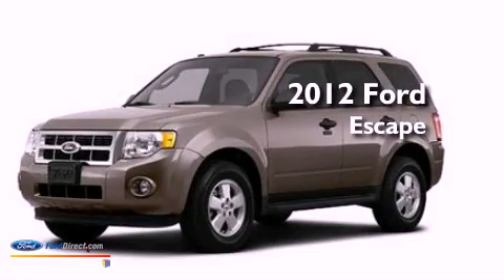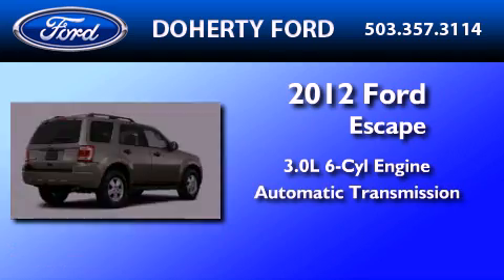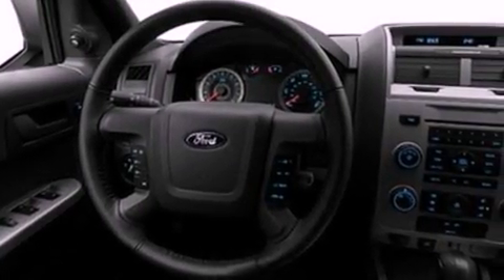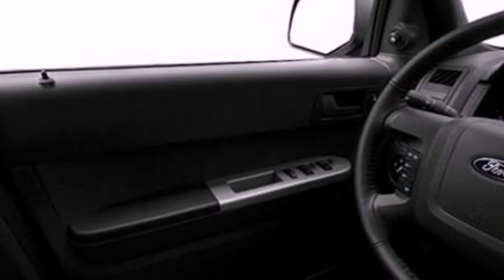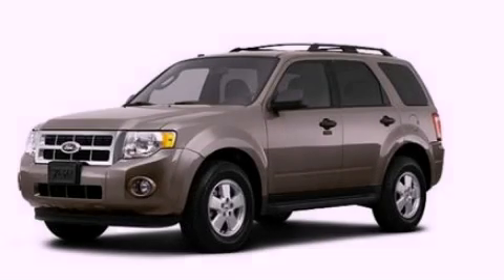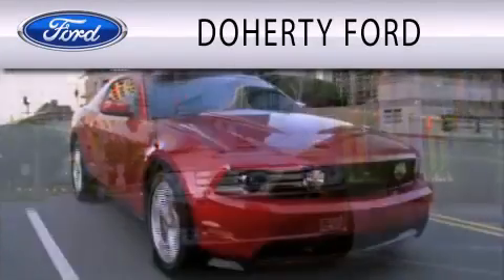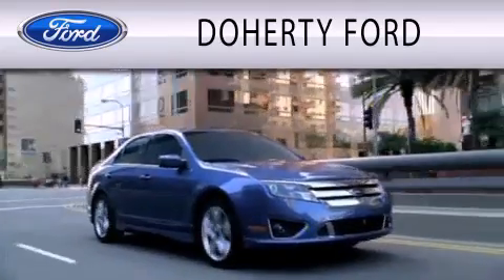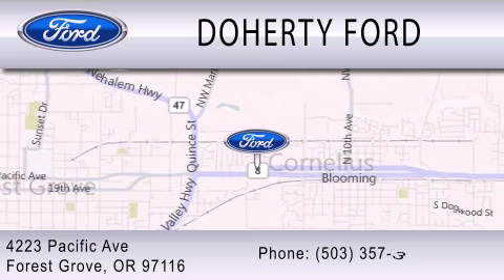2012 Ford Escape Forest Grove OR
Year : 2012
 Make : Ford
 Model : Escape
 Engine : 3.0L V6 24V MPFI DOHC FLEXIBLE FUEL
 Trans . : 6-SPEED AUTOMATIC
 Exterior : GOLD LEAF METALLIC

 Interior : CHARCOAL
 Stock : 7811

 4223 Pacific Ave.